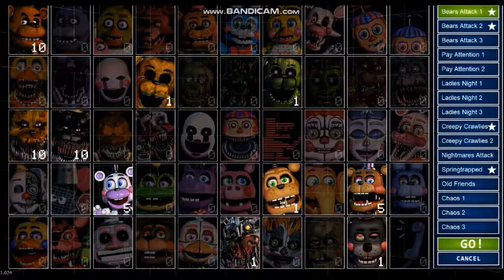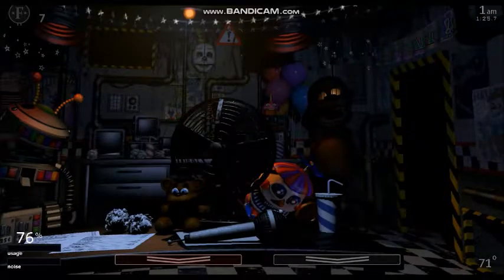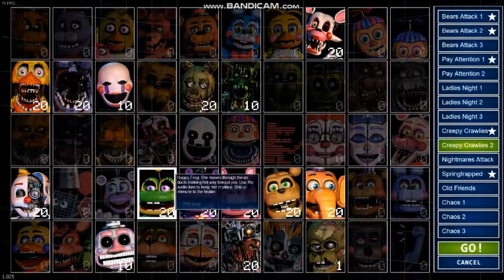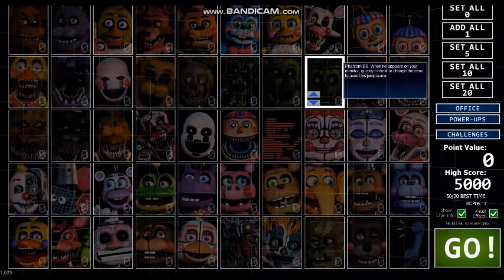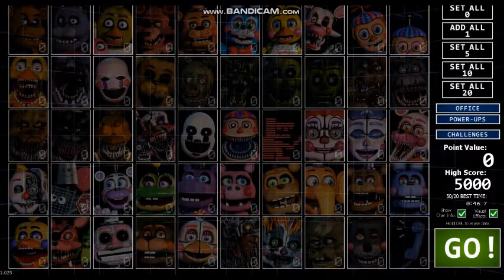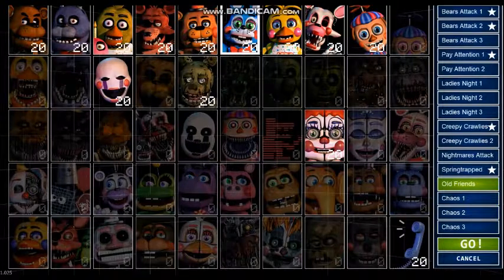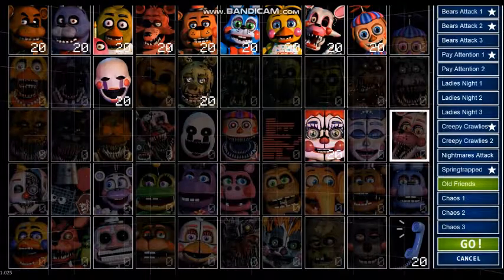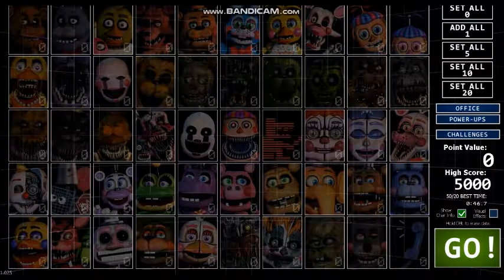Mier78 Plays Fnaf UCN | Let The Nightmare Begin